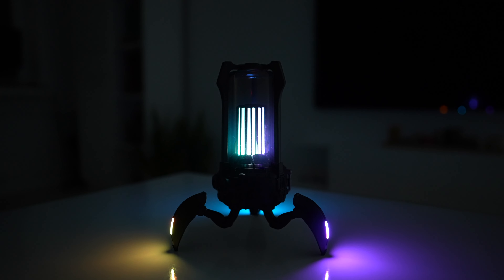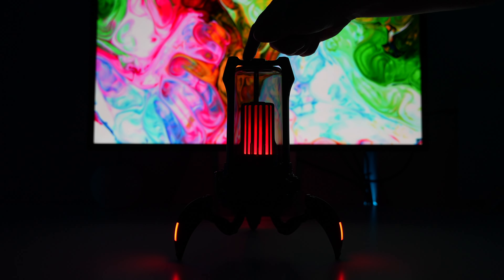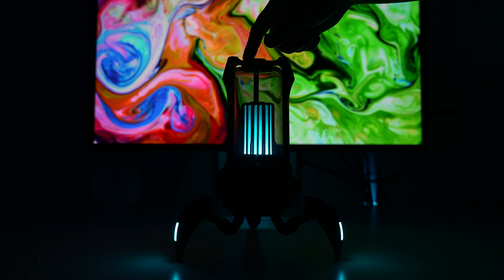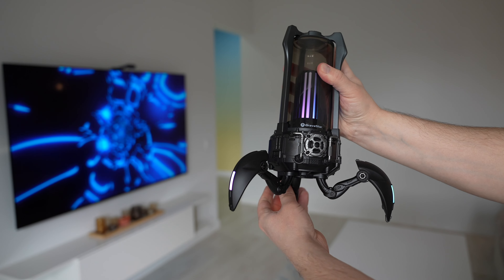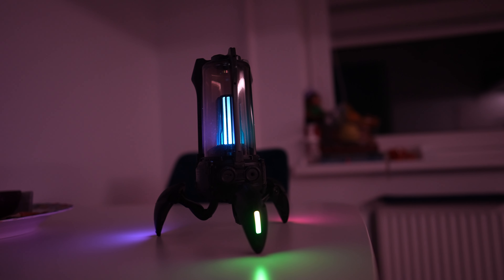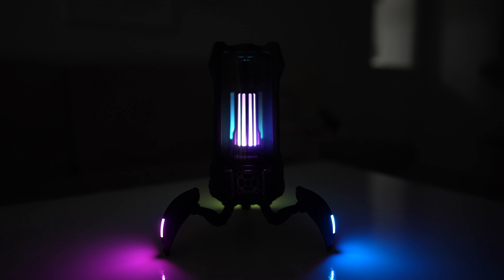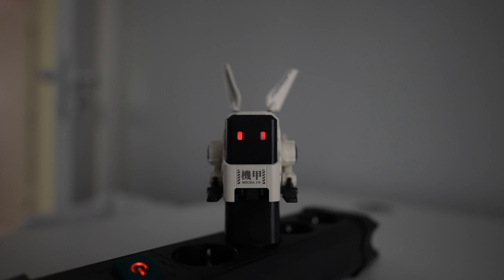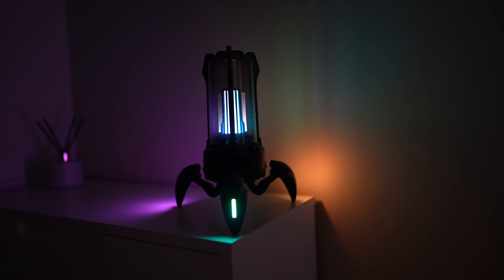Gravastar Supernova Review - A Unique Bluetooth Speaker!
And hashtags# GravaStar#Supernova#Alpha65